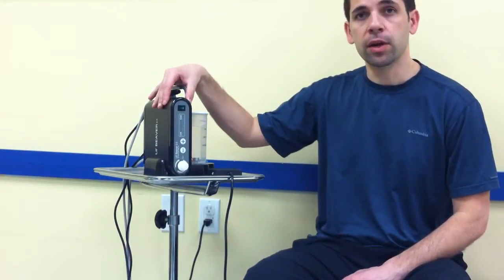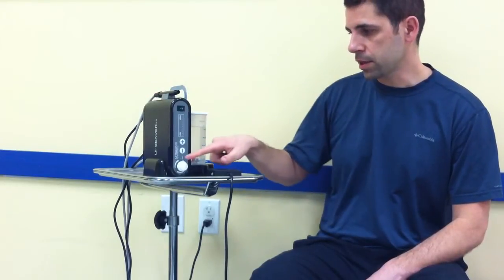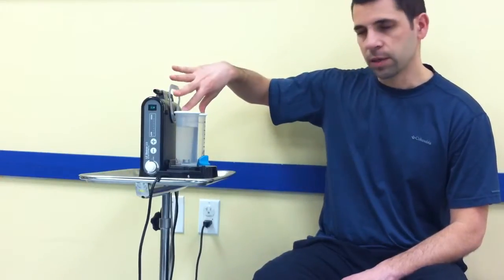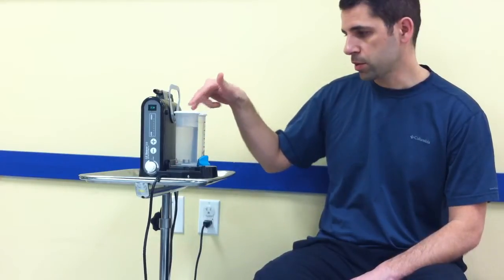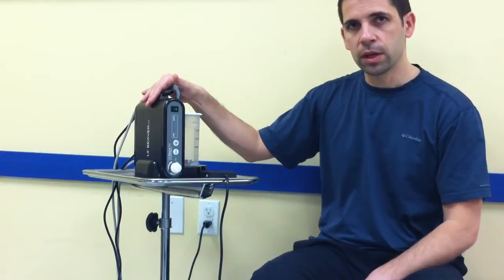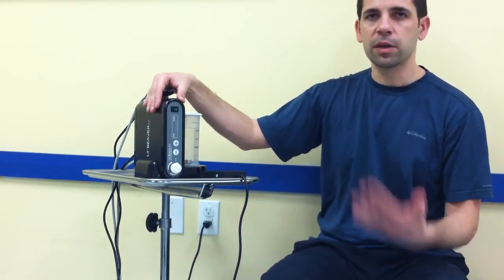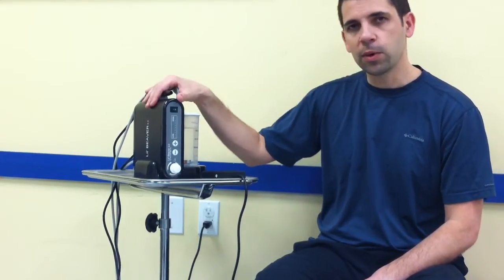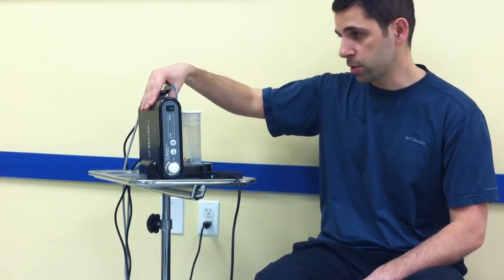Little Beaver Elite 2.0 Scaler - My Initial Thoughts